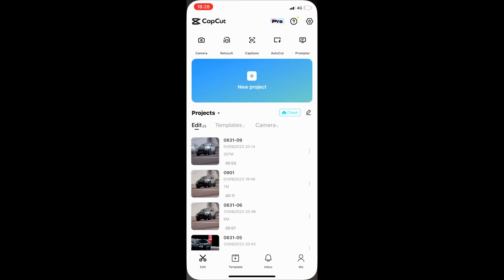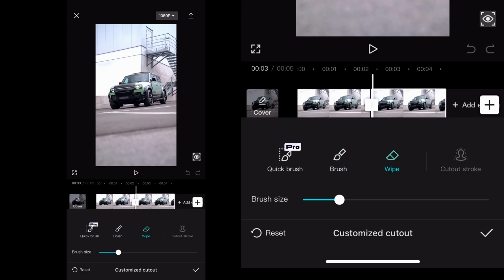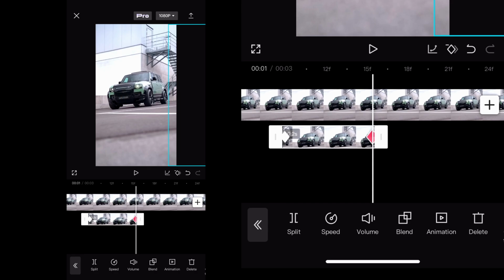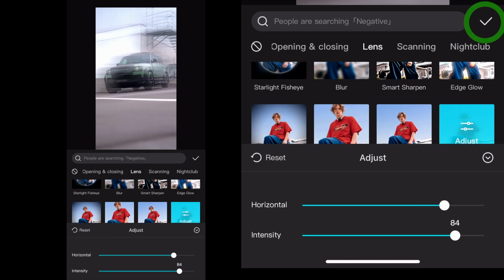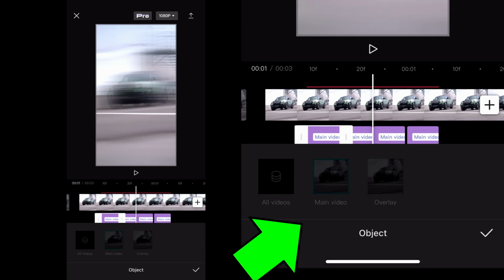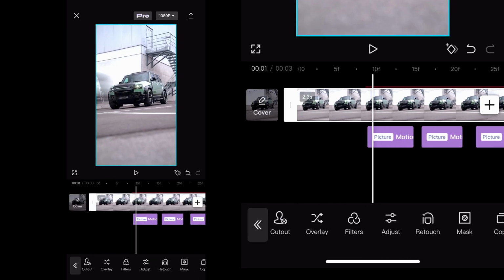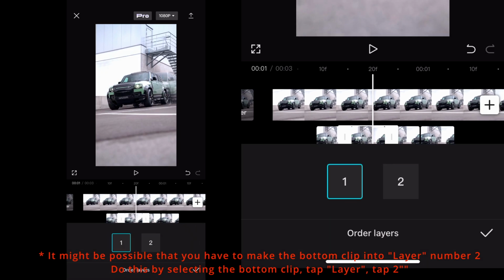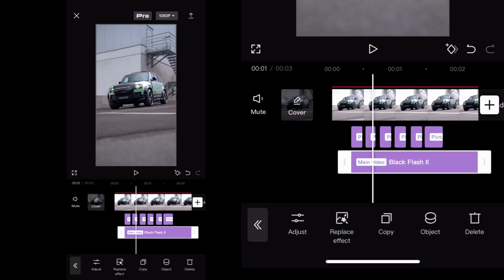VIRAL CAR SLIDE EFFECT | Capcut mobile Tutorial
Join our exclusive community for Automotive Videographers! See you inside.

Easy to follow Capcut tutorial to learn how to make this swoosh / speed car effect in under 3 minutes. It's a beginners effect that will improve your video's by 200% & even make them go viral!
Edit on your phone or on desktop.

If you have any questions, drop them below & we help you out.

CHECK MY CAMERA GEAR:
Sony A7iii
Lens 50mm lens
DJI Ronin Gimball
Hoya ND Filter
Hoya CPL Filter
Camera cage